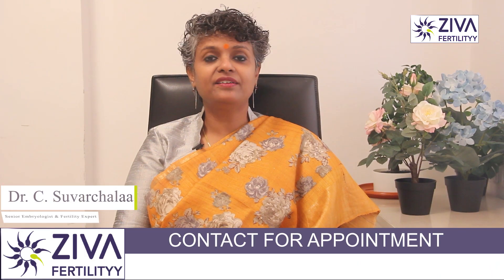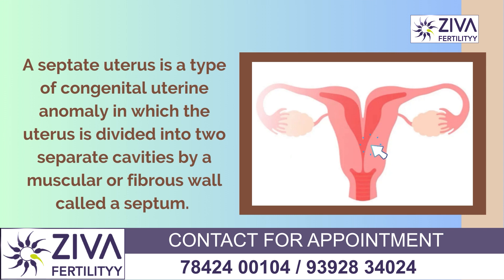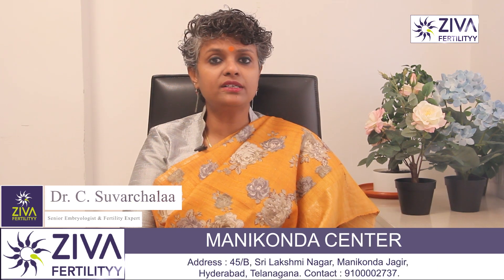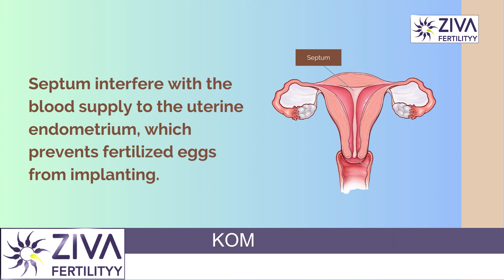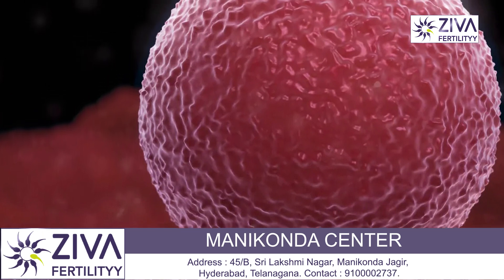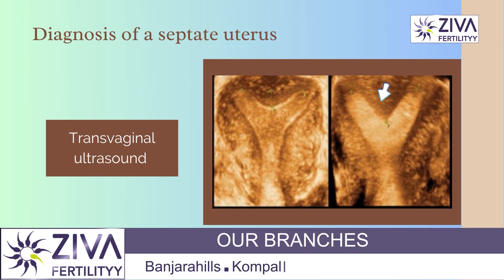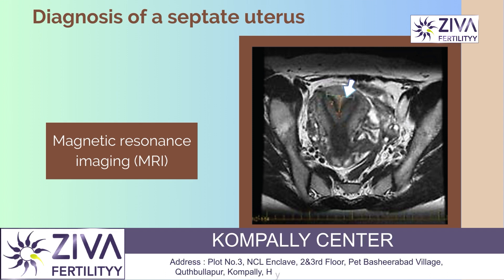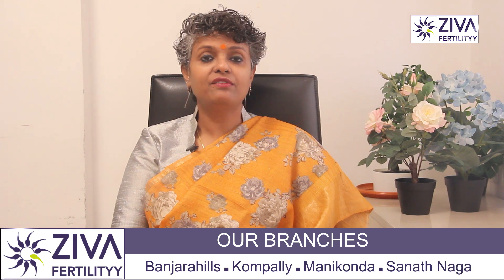Septate Uterus And Fertility || Uterine Defects || Female Fertility || Dr C Suvarchalaa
Dr. C Suvarchalaa (Scientific Director, Masters in Clinical Embryology (Australia & UK, PhD (Genetics)) - Topic: "  What is septate uterus how can it cause infertility " - ZIVA Fertilityy English -  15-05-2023

Ziva's Success story:
1)  22+ Years of Experience
2)  Around 90% Success Rate
3)  10,200 ICSI Cycles
4)  2,200 IVF Cycles
5)  4+ Centers in Hyderabad